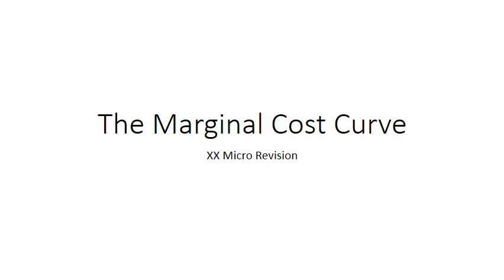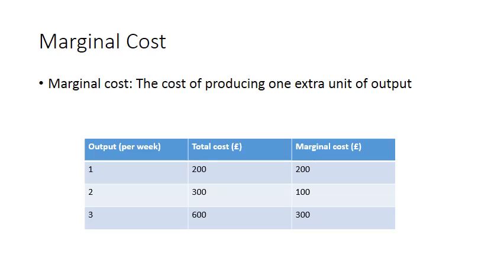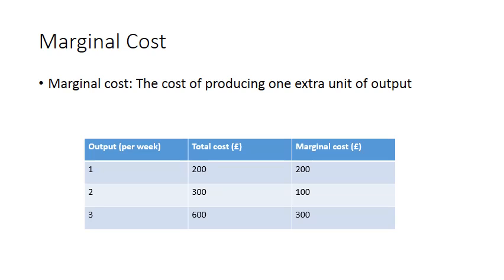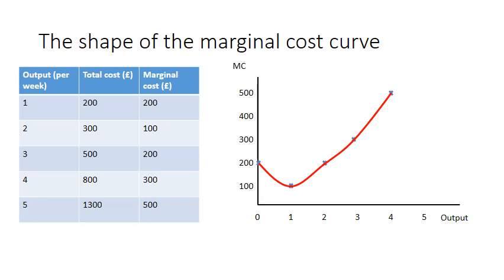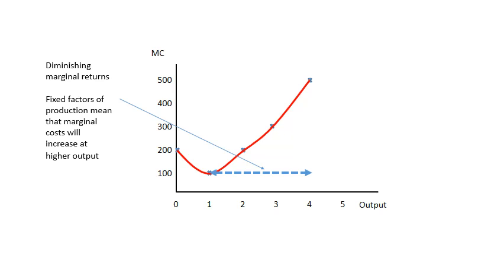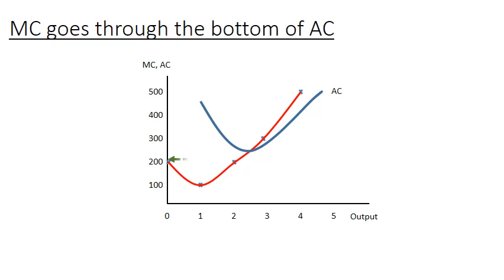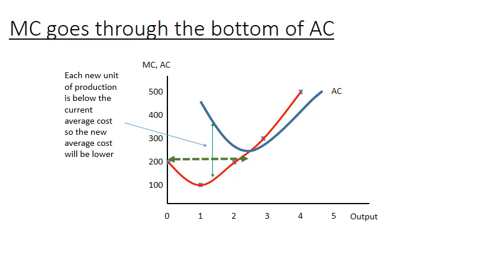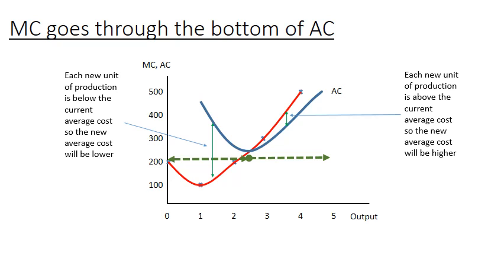The Marginal Cost Curve